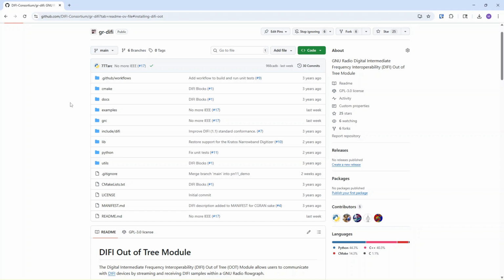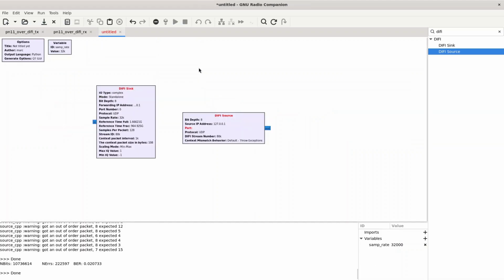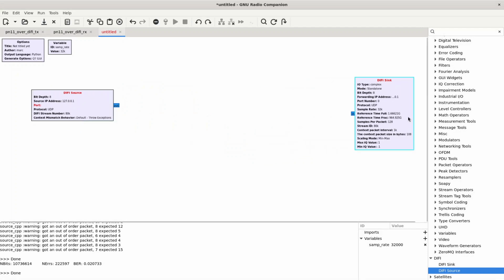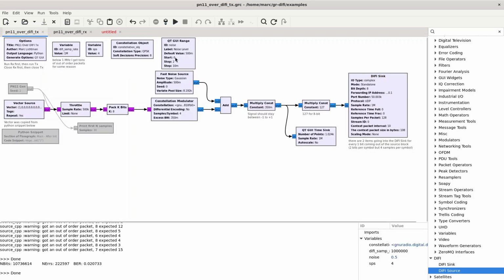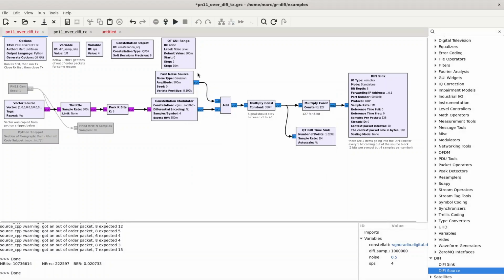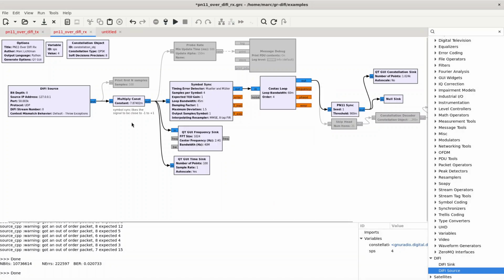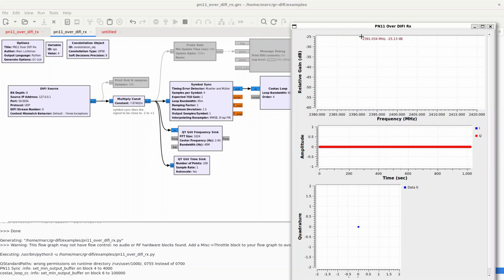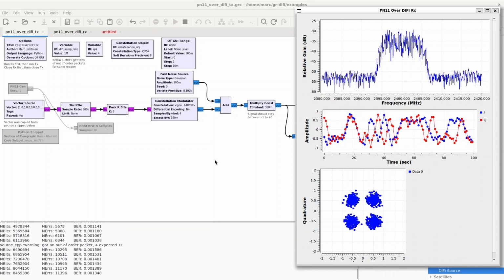DIFI GNU Radio gr-difi PN11 Demo